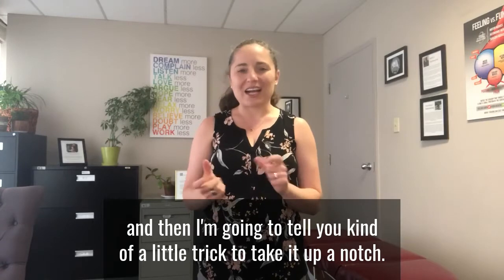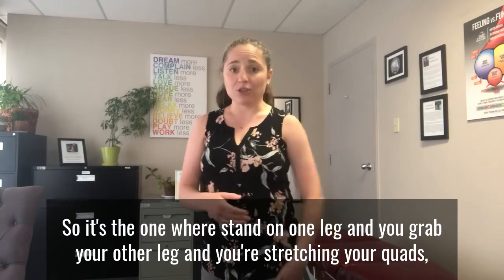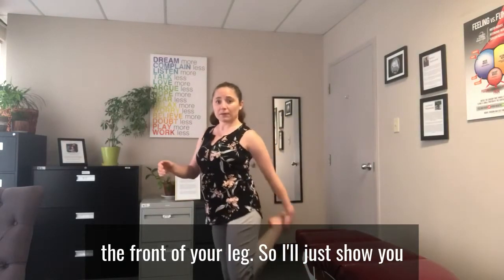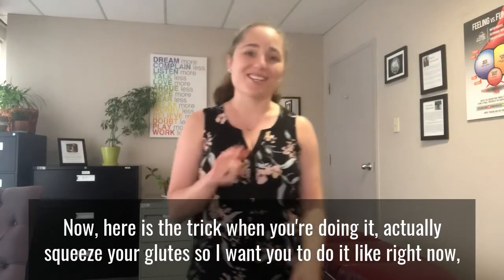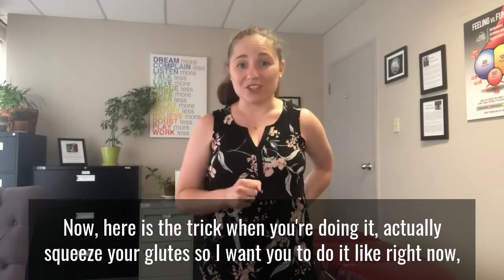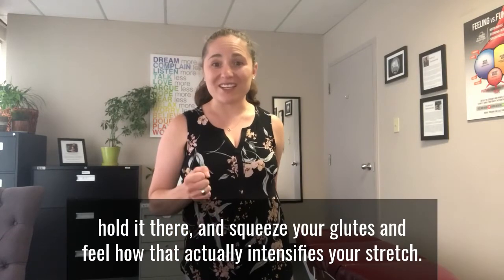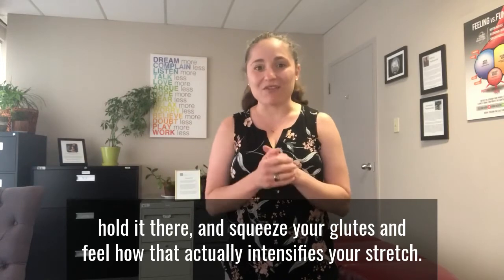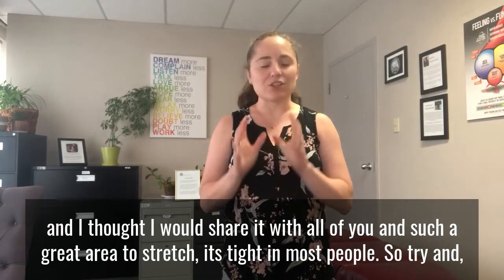Sudbury Chiropractor: How To Stretch Your Quads